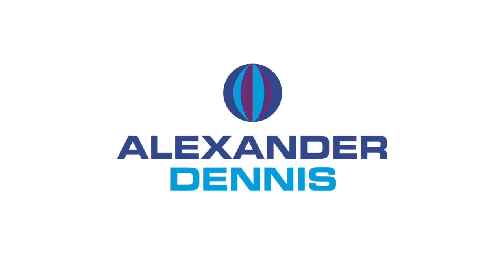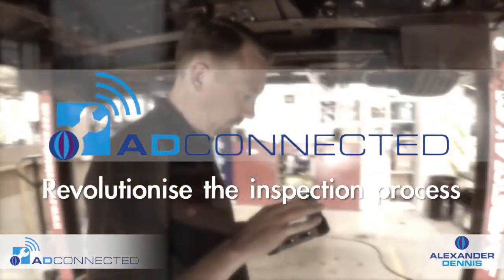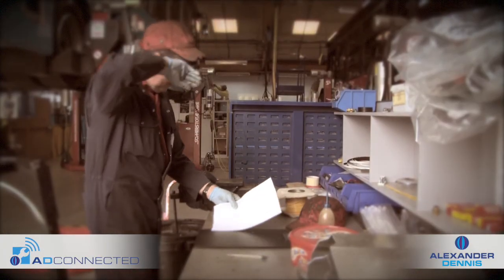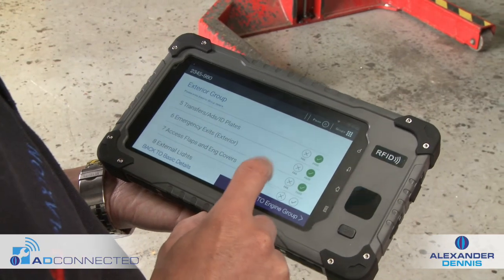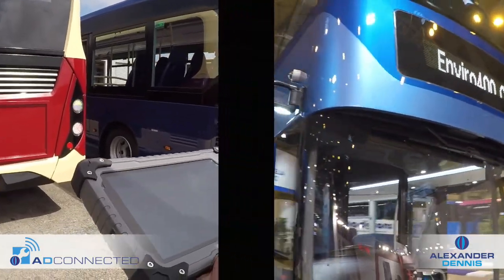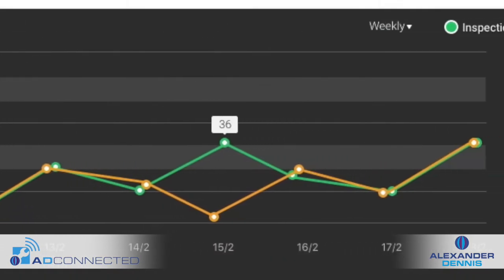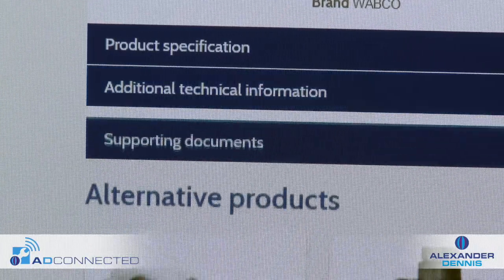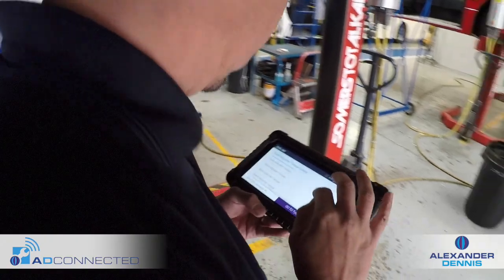AD Connected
ADL's powerful AD Connected tool allows engineers to better plan maintenance and further reduces the Enviro family’s low total cost of ownership.